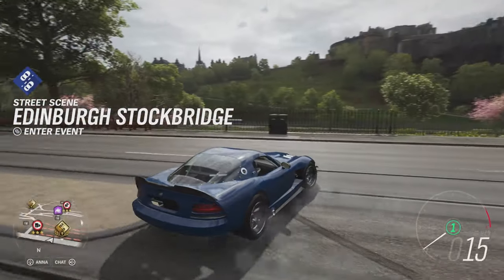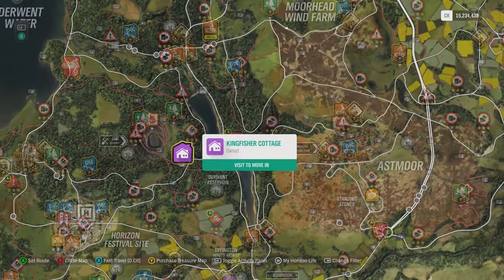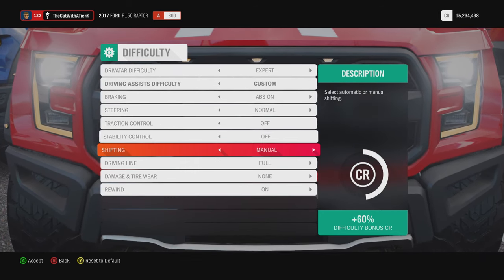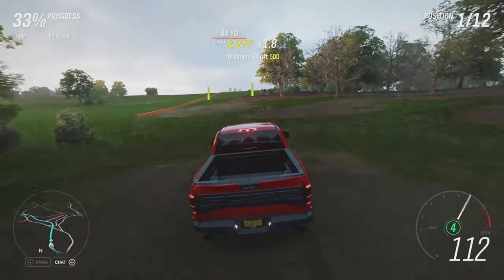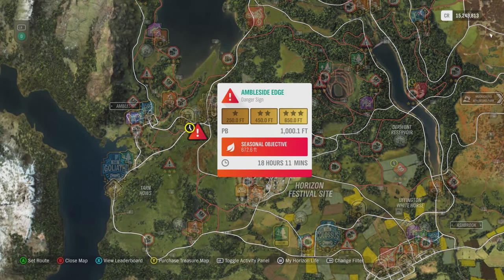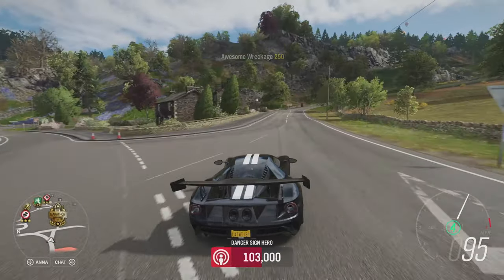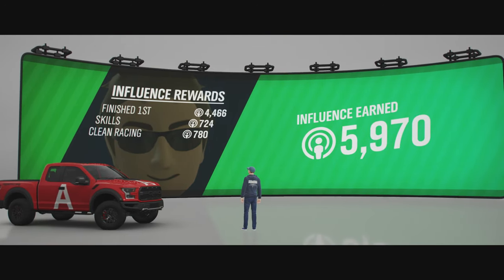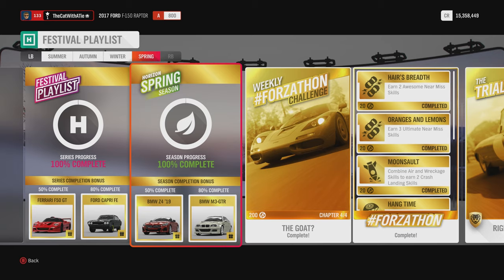EVEN MORE BMWs??!.. Forza Horizon 4 | 73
Lap Times:

1: Lamborghini Aventador FE 1.05.248 W
2: Maserati MC12 FE 1.05.465 A
3: Ferrari F50 GT 1.05.849 A
4: Mclaren Senna 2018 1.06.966 A
5: Nissan Nismo GT-R FE 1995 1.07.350 W
6: Mosler MT900s 1.08.216 A
7: Ferrari Fxx 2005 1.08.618 A
8: Ford Custom "Double Down" 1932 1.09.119
9: TVR Sagaris 2005 FE 1.09.119 SG
10: Merzedes-Benz Sl 65 AMG Black Series FE 1.09.252 A
11: Ford Hoonicorn 1.10.353 SG
12: 2008 Lamborghini Reventon FE 1.10.383 S
13: Bentley Continental GT Speed FE 1.11.104 W
14: Caterham R500 FE 1.11.383 A
15: Alfa Romeo 8C Competizione FE 1.11.633 S
16: Hoonigan Gymkhana 10 Ford Focus RS RX 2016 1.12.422 W
17: Peugeot 205 Turbo 16 FE 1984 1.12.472 A
18: Porsche 911 GT3 RS 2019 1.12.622 W
19: Alfa Romeo Giulia Quadrifoglio FE 1.12.706 S
20: Ford Falcon XA GT-HO FE 1.12.983 A
21: Shelby Monaco King Cobra 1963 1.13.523
22: Dodge charger 1.13.783 S
23:Renault 5 Turbo FE 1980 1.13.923 W
24: KTM X-BOW GT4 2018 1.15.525
25: Ford Mustang RTR #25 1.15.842
26: Ford RTR #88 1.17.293 W
27: Hoonigan Gymkhana 10 Ford Fiesta ST 1.18.033 S
28: BMW M5 FE 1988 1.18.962 SG S
29: Mclaren F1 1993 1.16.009
30: Land Rover Series lll FE 1.19.095 W
31: Ford Capri RS3100 FE 1.19.295 W
32: BMW Z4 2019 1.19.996
33: Hot Wheels Bone Shaker 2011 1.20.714 A
34: Ford Mustang RTR Spec 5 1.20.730 A
35: Volvo Iron Knight 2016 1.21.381 S
36: BMW M3-GTR  1.21.481
37: Lotus Elise Serie 1 Sport 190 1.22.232
38: TVR Tuscan S 1.22.416 S
39: Chevrolet Super Sport 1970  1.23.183
40: Chevrolet Nova Super Sport 369 FE 1.23.249 A
41: Aston Martin DBR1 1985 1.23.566 A
42: Auto Union Type-D 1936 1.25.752
43: Ferrari 250 GTO 1962 Lap Time 1.26.586
44: Honda Civic Type R 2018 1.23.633 A
45: Plymouth Hemi Cuda Convertible 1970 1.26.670
46: Ford Bronco BJE 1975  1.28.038
47: Ford Roadster "Hula Girl" 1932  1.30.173
48: Cadillac Escalade ESV 1.32.759 W
49: Dodge Charger Daytona Hemi 1.32.892
50: Honda Civic CRX Mugen 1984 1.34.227 SG
51: Pontiac Firebird Trans Am SD-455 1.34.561 W
52: Plymouth Atomic Punk Bubble 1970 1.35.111
53: Pontiac GTO 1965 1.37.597 W
54: Porsche 914/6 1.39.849 A
55: Hudson Hornet 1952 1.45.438 W
56: Hummer H1 Alpha 1.46.473 W

S: Summer
A: Autumn
W: Winter
SG: spring